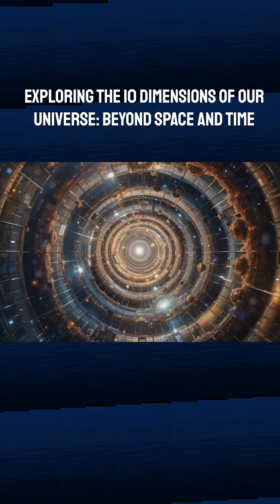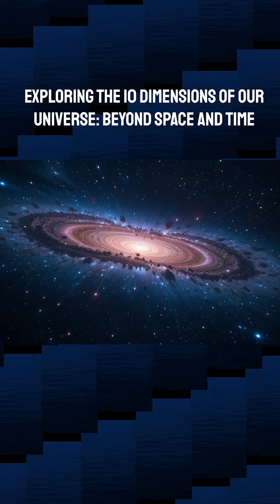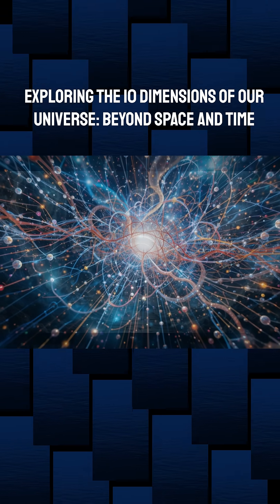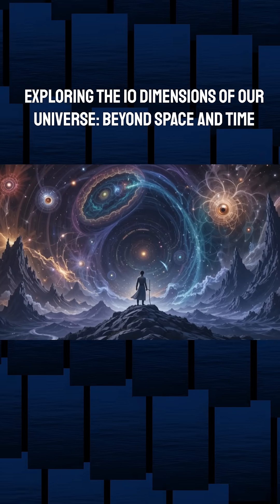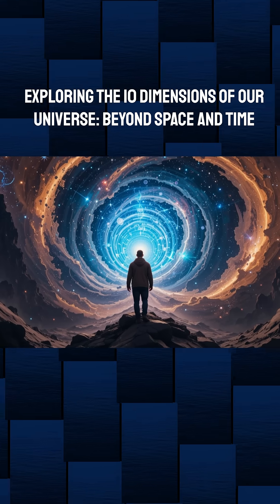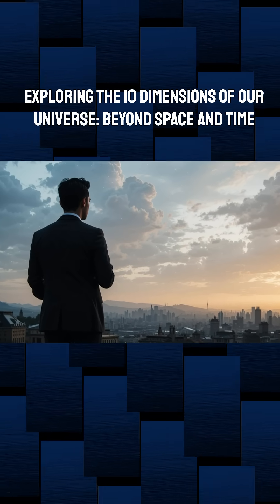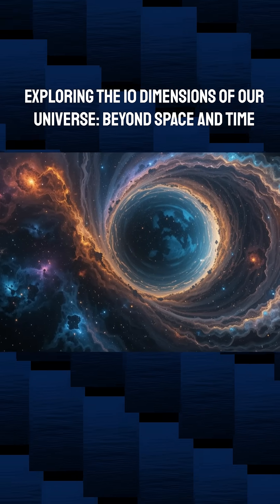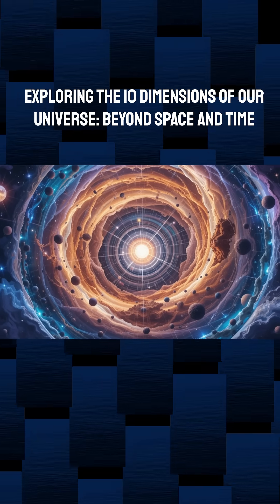Exploring the 10 Dimensions of Our Universe: Beyond Space and Time